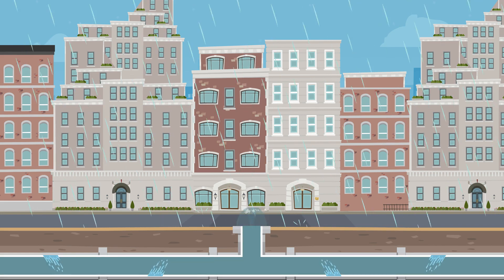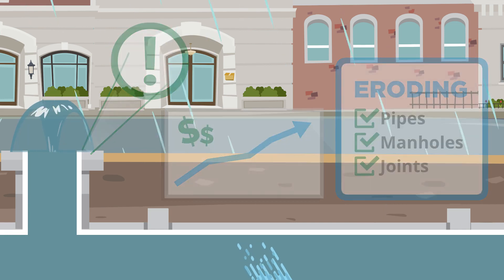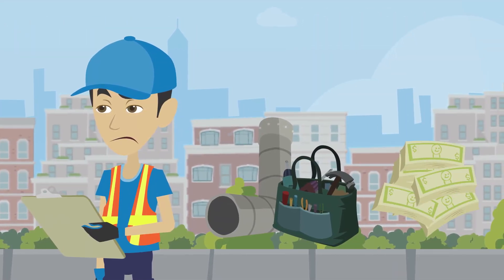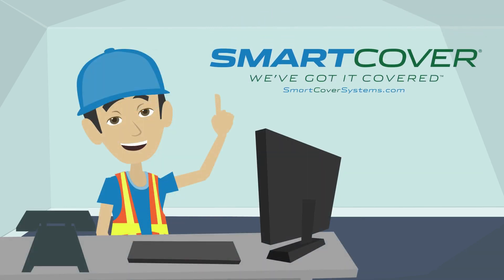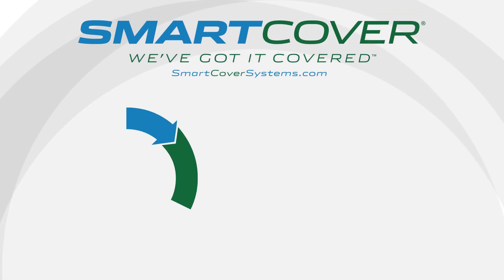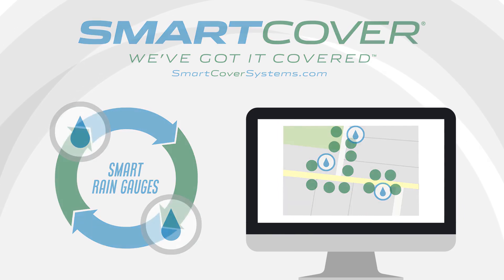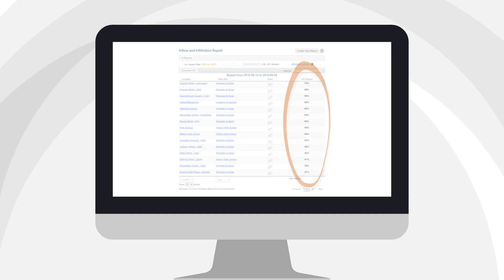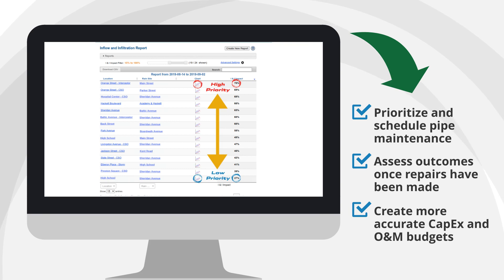The SmartCover I&I Impact Report: How to Measure I&I in a Collection System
Explainer video on how SmartCover uses an IInsight tool to measure and create an I&I Impact report.